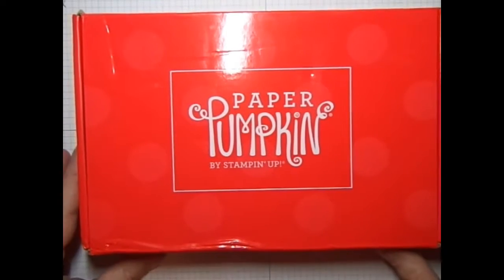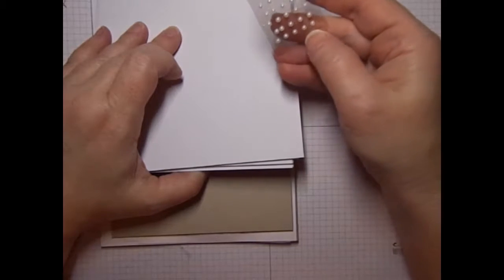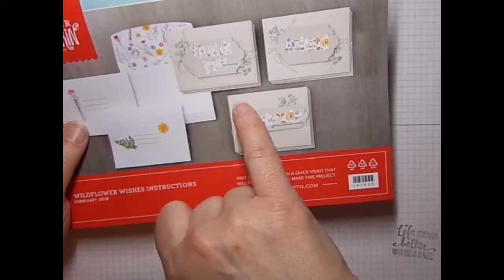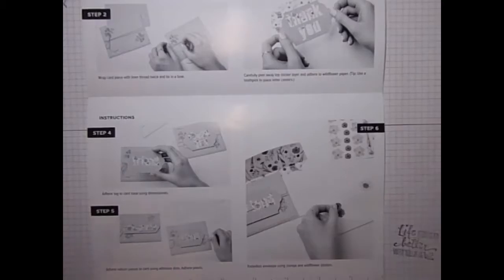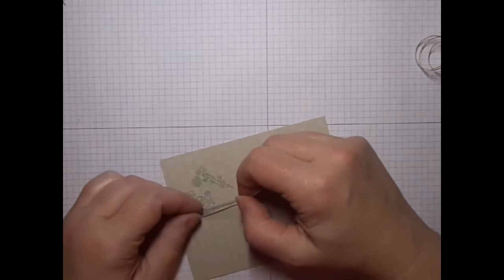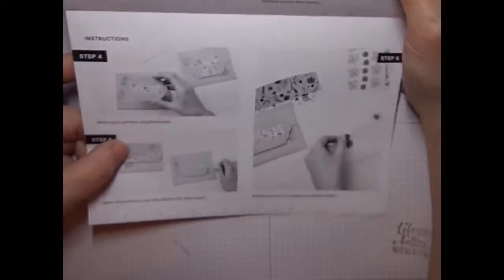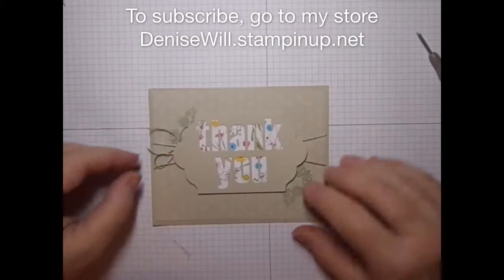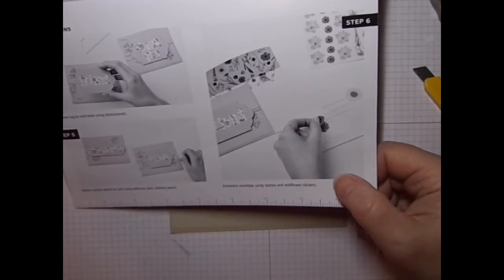February Paper Pumpkin